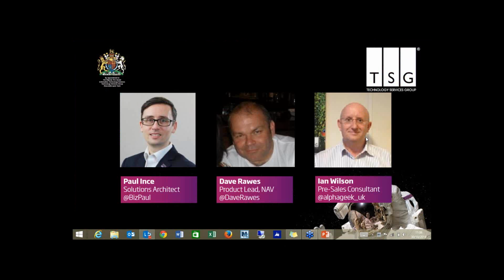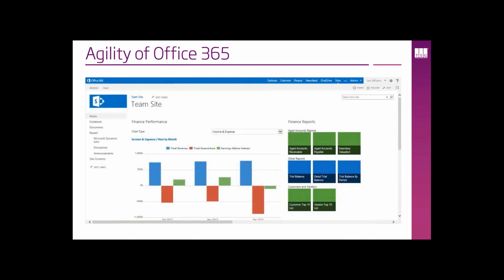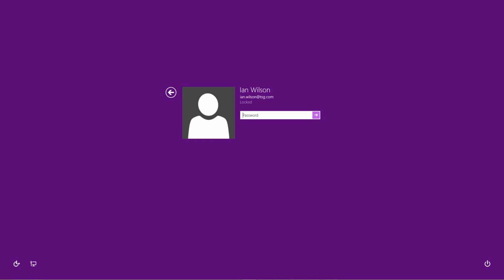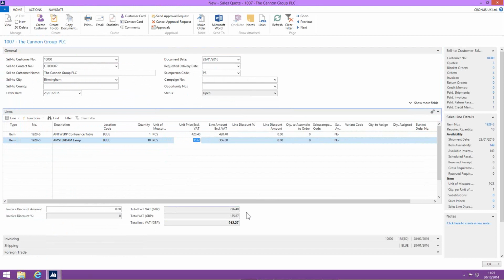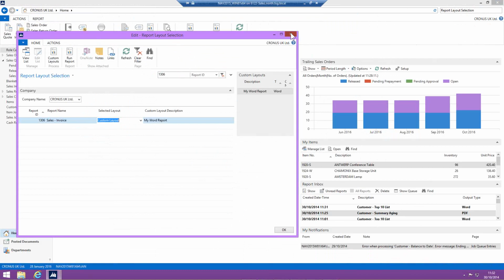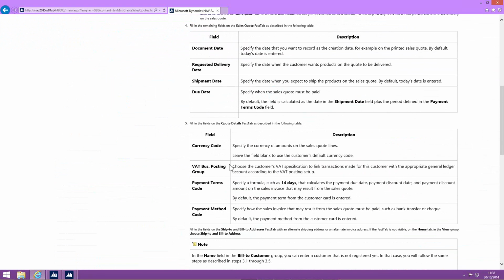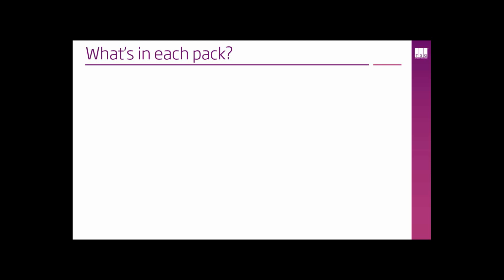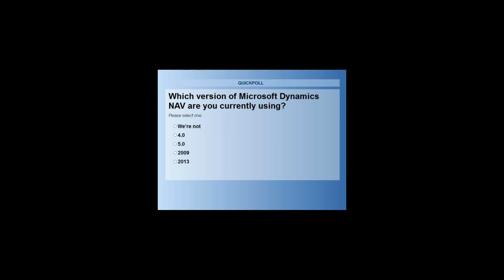Microsoft Dynamics NAV 2015 - The Perfect Blend of Power and Agility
A recording of TSG's October 2014 Webinar showcasing the new features of Microsoft Dynamics NAV 2015